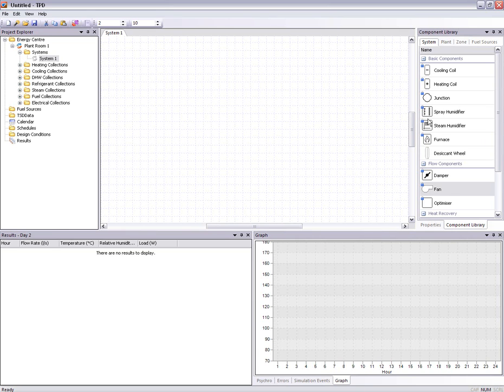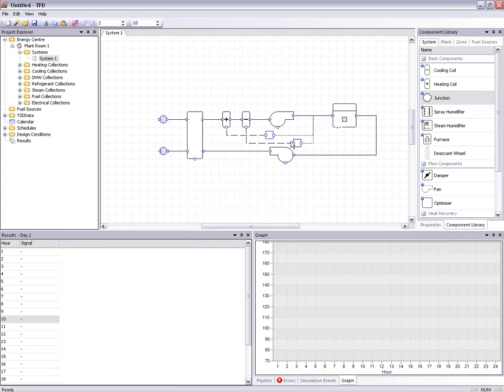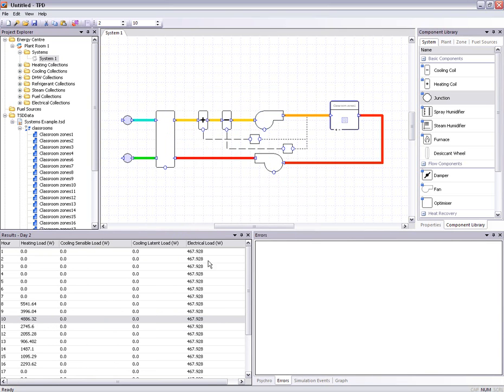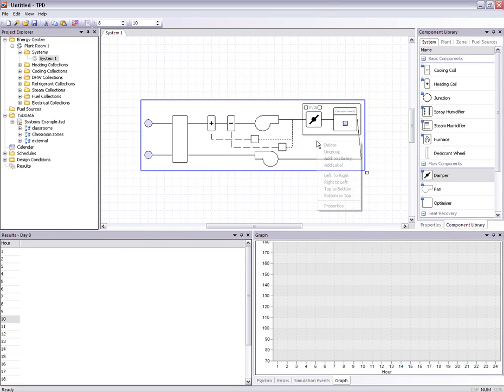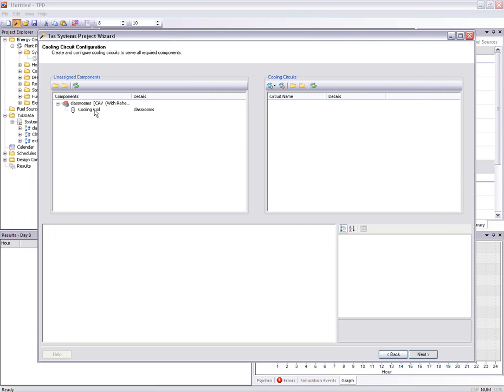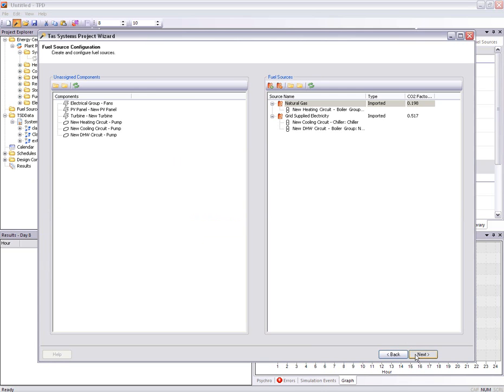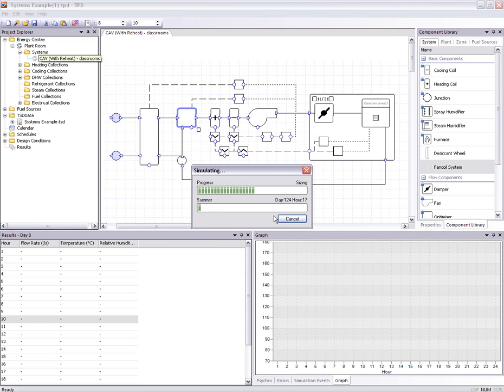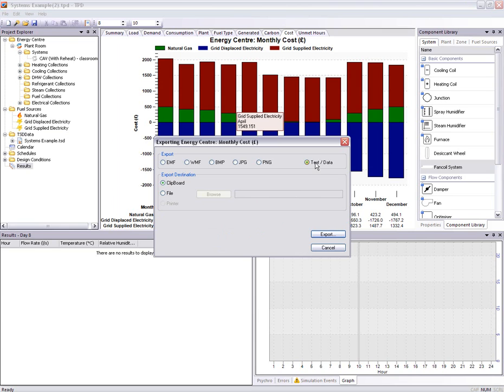BIM video 3 creare un modello impianti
BIM Workflow 3 - In questo secondo video viene illustrata il processo di modellazione e simulazione dinamica degli impianti in Systems